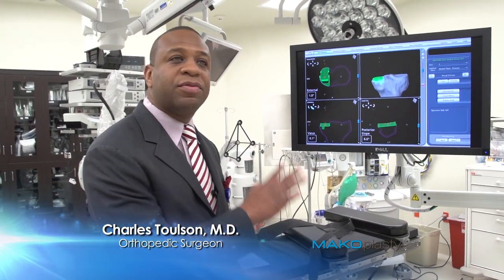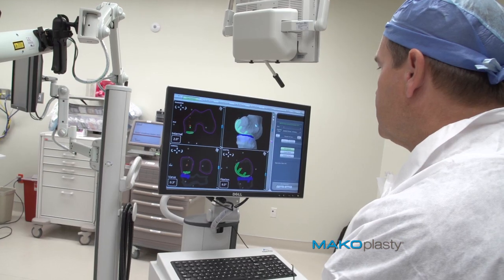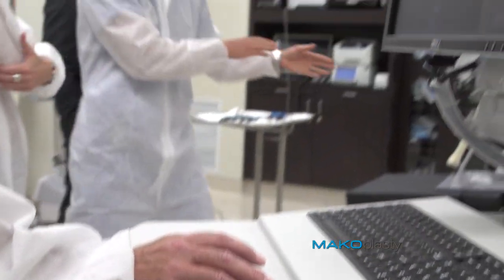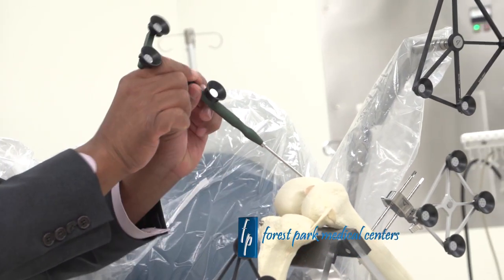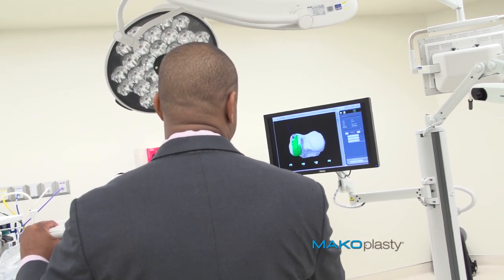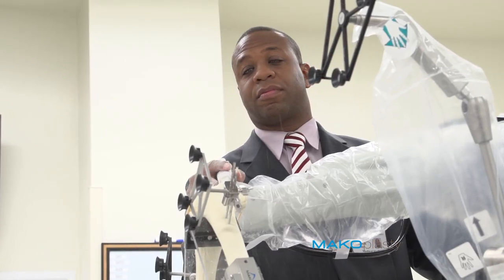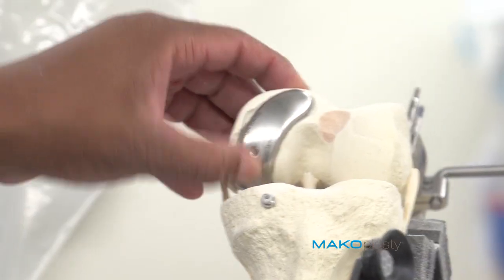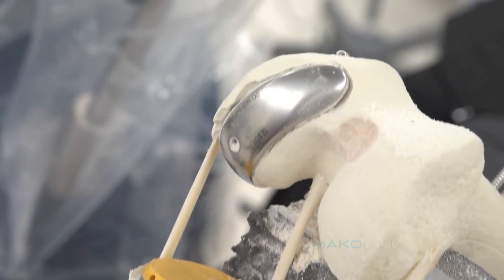Dr. Charles Toulson explains Makoplasty at Forest Park Medical Center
Orthopedic Surgeon Dr. Charles Toulsen explains Makoplasty,  Forest Park Medical Center on the Best Docs Network. This 3D imaging technology allows surgeons to make real-time adjustments during surgery.